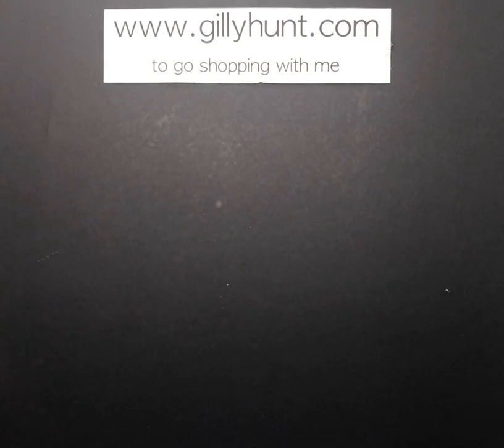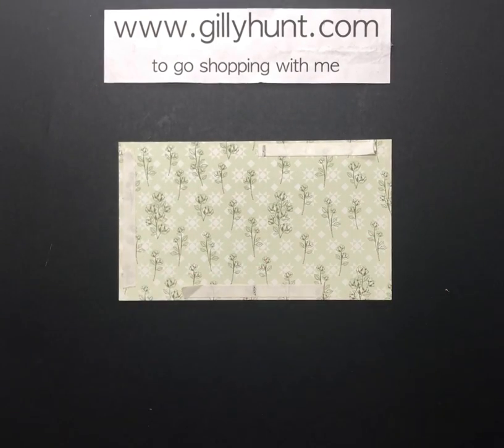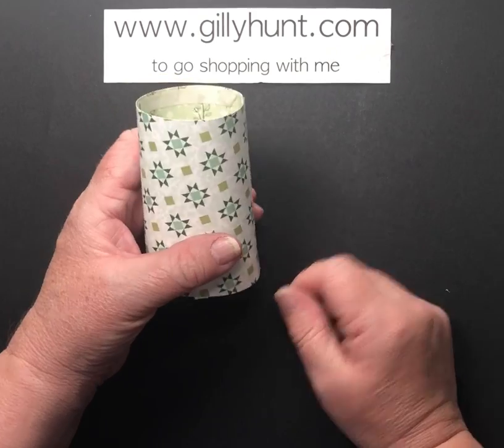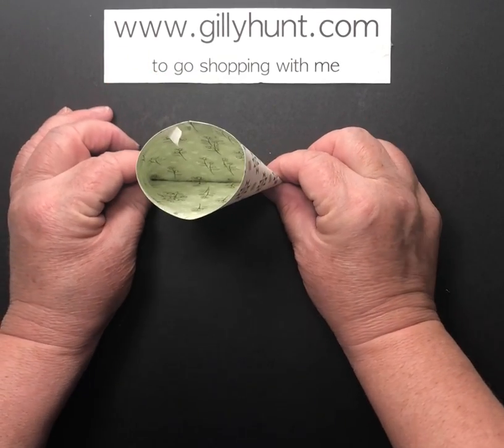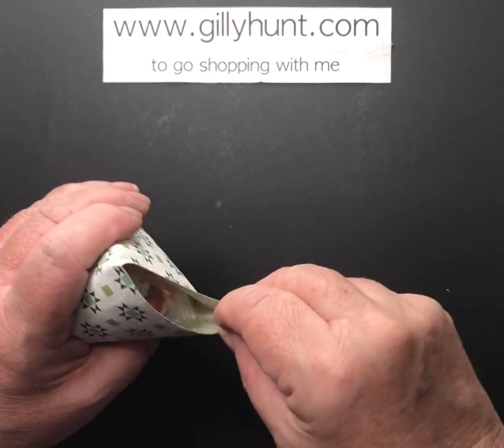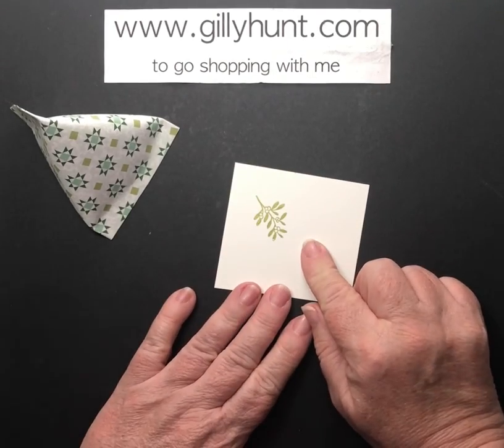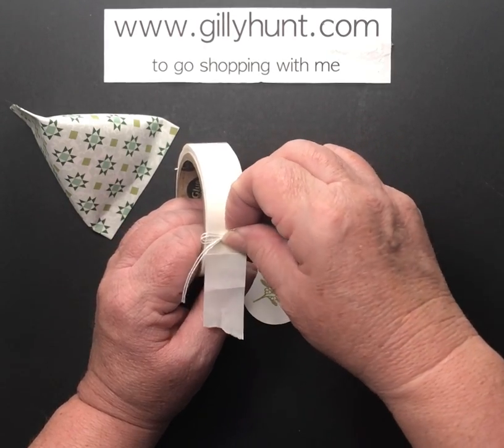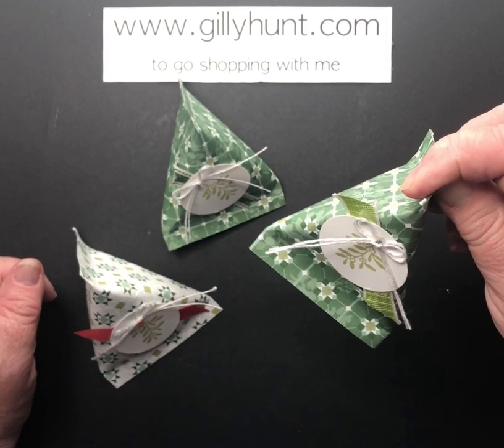Gilly Hunt 08 Cream Carton gift box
A Christmas quick for wrapping those last minute gifts. Using Stapin' Up! quality papers. Just what you were looking for for that perfect present.